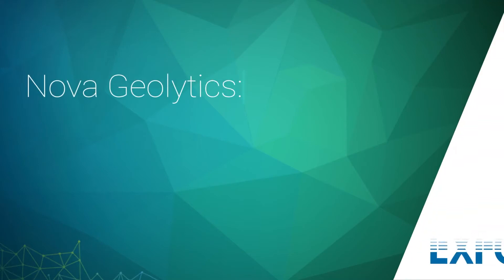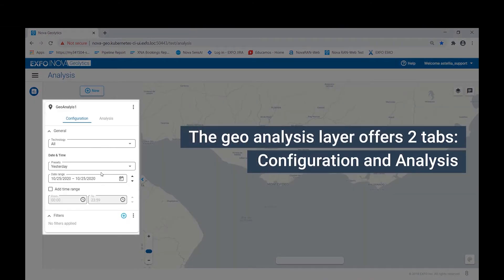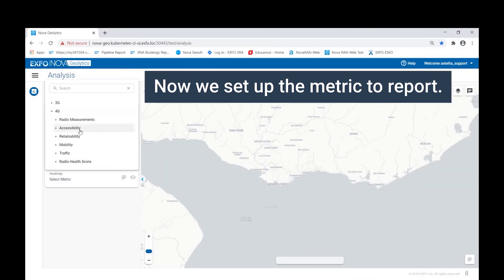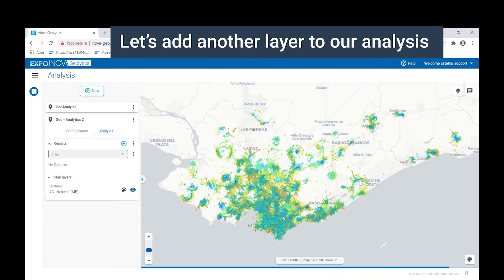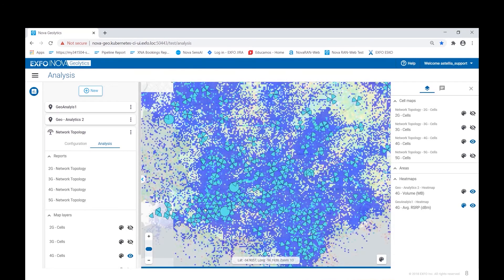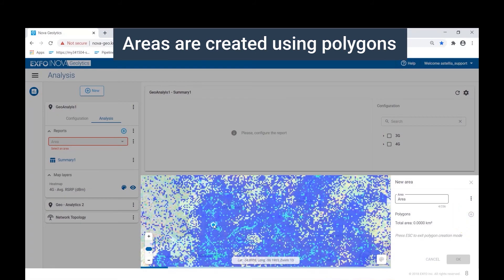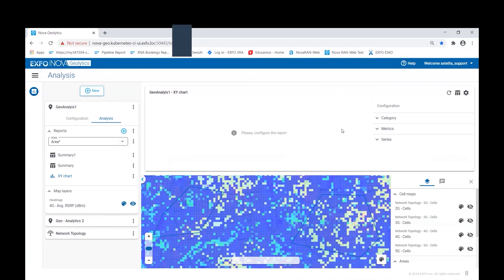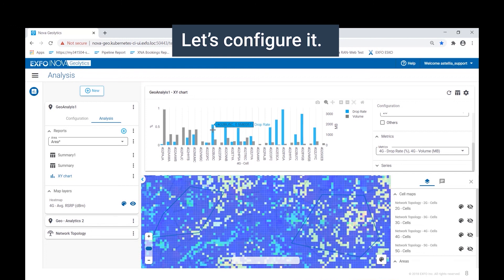Nova Geolytics: multi-dimensional, geo-located, subscriber-centric analytics for 3G/4G/5G mobile RAN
Part of EXFO’s Nova RAN suite, Nova Geolytics provides operators with precise insight into radio coverage, subscriber connectivity, mobility and location that scales from cell site to nationwide visibility in seconds.

Nova Geolytics’ fast geo-analytics deliver precise, contextual insight into network usage, customer experience and radio performance down to the cell level. Nova Geolytics’ multi-dimensional analytics reveals the origin of complex, interrelated RF, network and device issues.

In this video, we examine how Nova Geolytics enables an analyst to take rich geo-located cell and subscriber data and display it on a map to generate new insight.

We see how to create and use analysis layers to focus on a specific aspect of network performance. Analysis layers require a specific radio access technology (RAT), timespan and a filter. A filter can be based on the network, indoor or outdoor coverage, or roaming, among other choices. Multiple filters can run concurrently. With the filter in place, we now select the metric that we want to report on. This causes the map to populate with geo-located data. Following that, we can draw polygons on the map to highlight specific areas for analysis. Nova Geolytics automatically aggregates all the subscribers’ call data for the specifically selected areas.

Nova Geolytics also offers custom reports that can be displayed in table format or as XY charts.